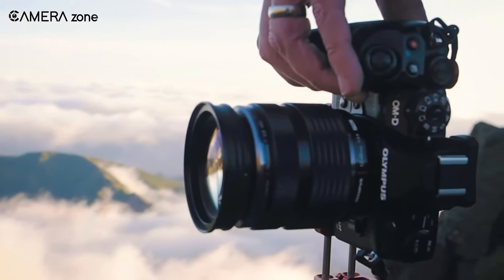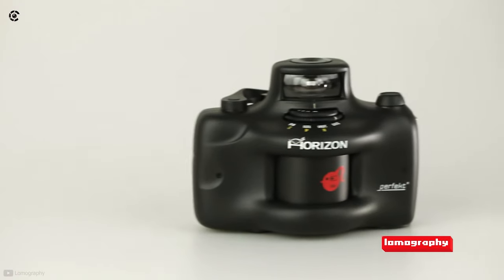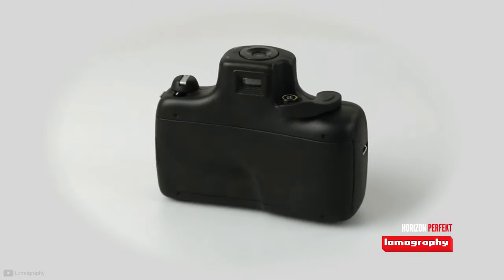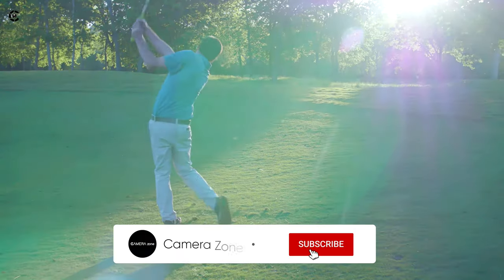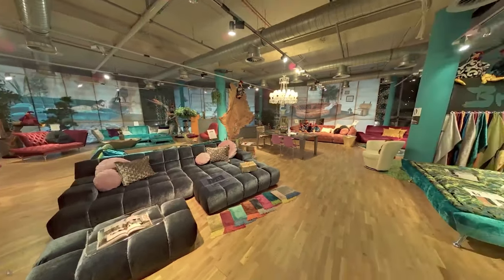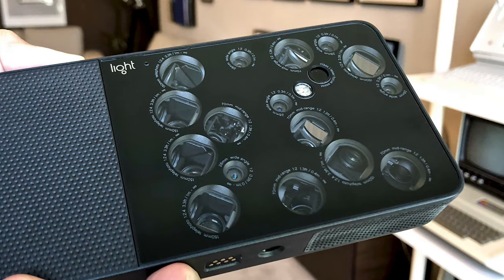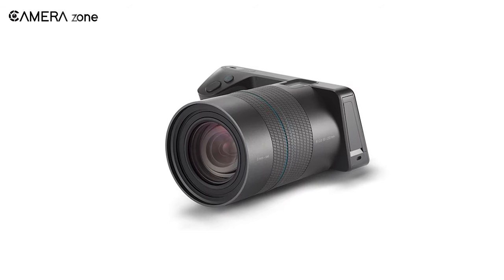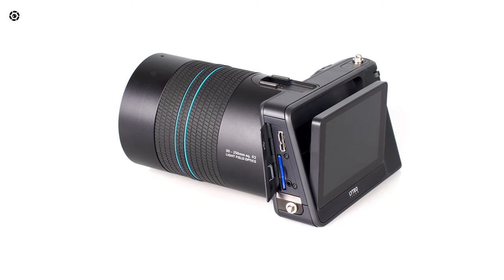The Weirdest Camera in the World | Strangest Camera Ever | The Most Unusual Cameras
The weirdest cameras are the most unusual cameras ever created in the world. Their unreal camera specs, unbelievable camera shapes and out of the box camera performance made them truly the strangest camera ever. This video describes the weirdest yet fascinating cameras ever. So are you ready to be thrilled by the weirdest camera in the world? So watch the video till the end.
00:00 - Introduction

00:37 - Lomopedia Horizon

01:19 - FujiFilm BYU N16

02:10 - Panono 360°

02:50 - Light L16

03:37 - Lytro